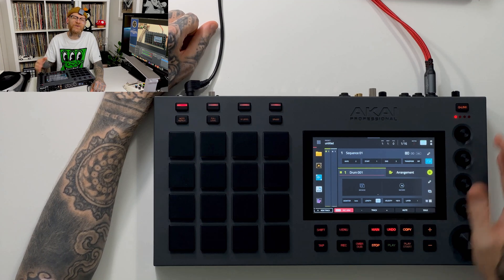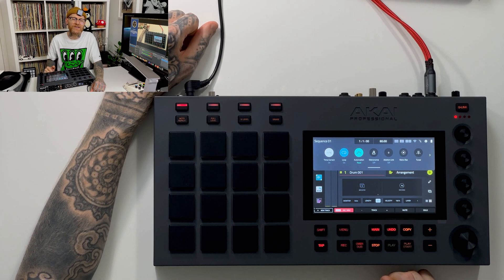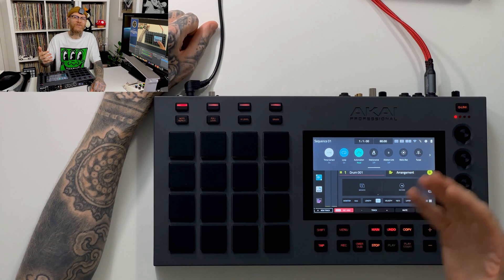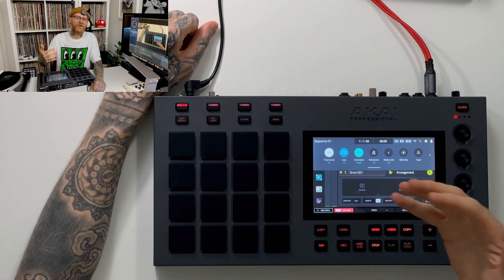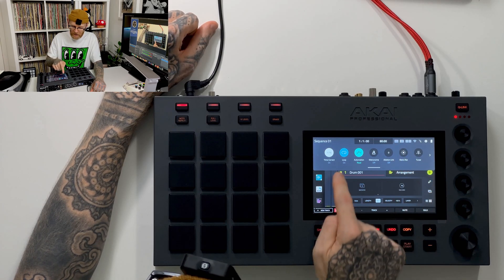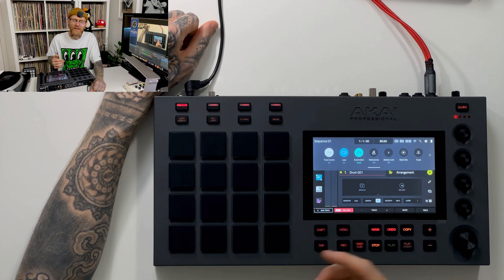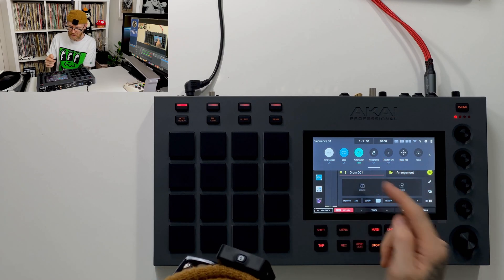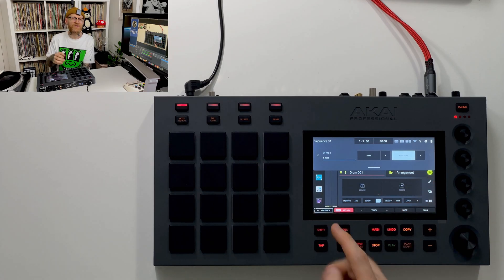Akai MPC 3.0 - Tutorial Series EP-10 - The Pull Down Menu by NervousCook$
This is Episode 10 of a brand new tutorial series focusing on Akai MPC 3.0. It will be an ongoing playlist starting with over 80 episodes just for the beginners. I'll be updating it frequently.

In this episode I show you the often overlooked pull down menu. Enjoy

My Instagram profile is @nervousville where you can find my artwork as well.